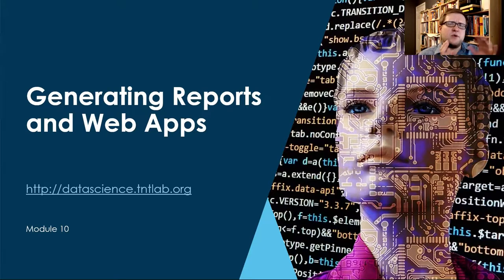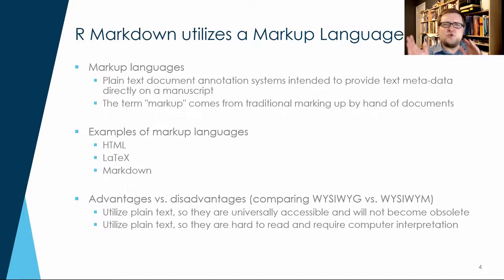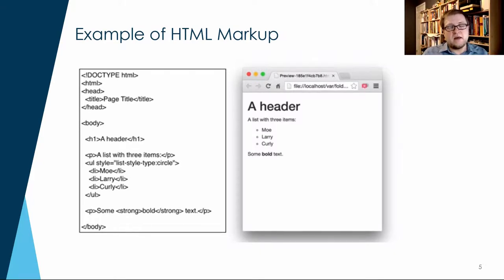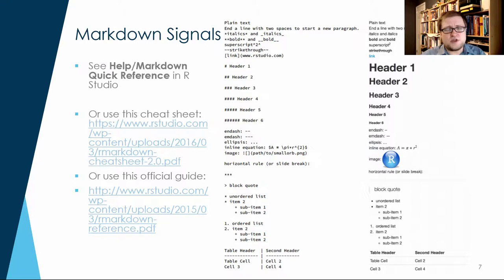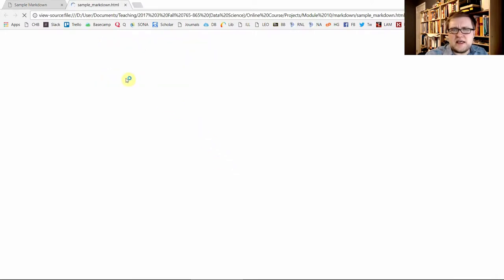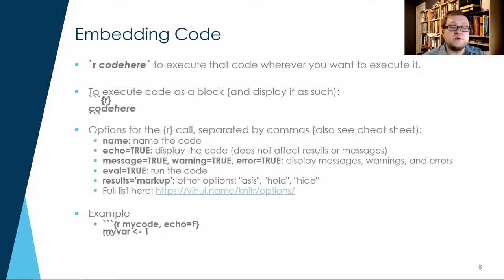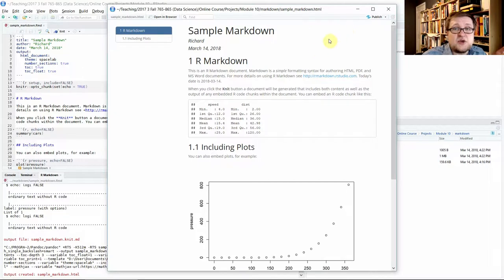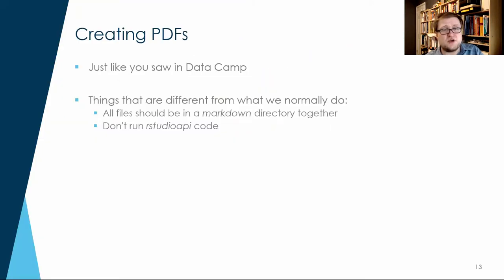Module 10 Lecture: Generating Reports and Web Apps